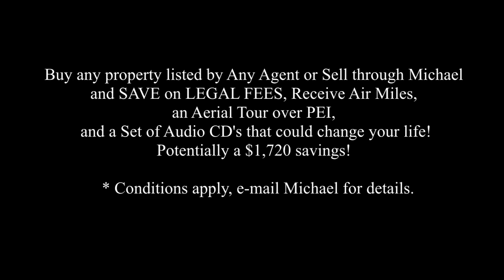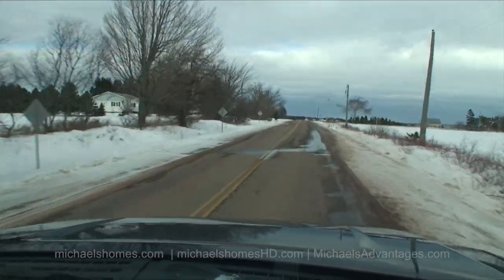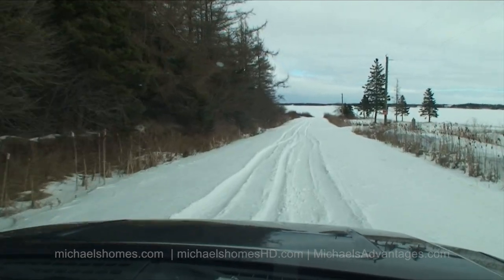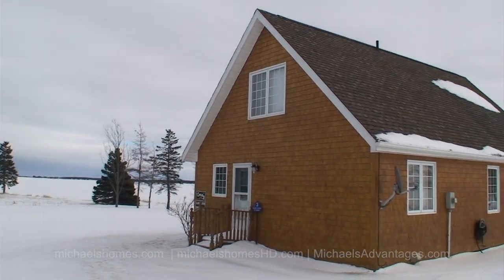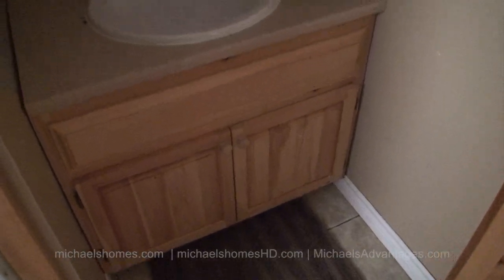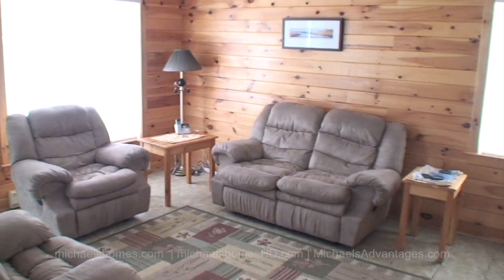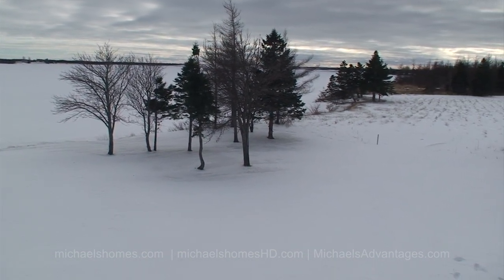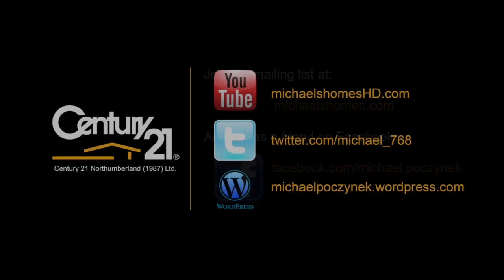(SOLD) Waterfront Cottage Ocean access Prince Edward Island Real Estate Baker Shore Rd. Summerside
| Call Toll Free 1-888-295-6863 or direct (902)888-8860.  Prince Edward Island Real Estate Travel, Tourism, Vacations, Rentals, Retirement, Lobster, Boating, Fishing, Scenic Drives, Golfing, Kayaking, Investment, and more.  If you are on Prince Edward Island visiting or here to purchase PEI Waterfront, Oceanfront, Acreage, Land, Lots, Recreational, Development, Residential, Farm, Income Property, Seasonal Rentals, Apartments, Office or Manufacturing Space, Commercial Real Estate or Retirement Real Estate contact Michael Poczynek now.  If you have always wanted to own PEI real estate, now is your chance.  This is very well done cottage north east of Summerside, and west of Charlottetown PEI located.
Almost new chalet style private/secluded waterfront beach house with potential of rental income. Previously approved as a 3 1/2 star Canada Select rating. Located down a well maintained private road. Only minutes to Summerside and all amenities. Unobstructed access to Ocean. Exceptional views in all directions. Ceramic tiles, maple doors, and high end details throughout. Exception property and one of a kind. Priced below tax assessment value. Excellent bargain!
Near Wellington, Richmond, Lot 16, Bayside, Macdougall, Grand River, Prince Edward Island.
Located in Grand River, 14 Km north west of Summerside, 67 Km west of Charlottetown, 31 Km north west of the Confederation Bridge in Borden, 23 Km from Kensington.
This video was done by Michael Poczynek from Century 21 Northumberland in Summerside, Prince Edward Island, Canada.
Camera used was a Sony HDR-HC7.  Edited via Final Cut Pro X on an Apple iMac.